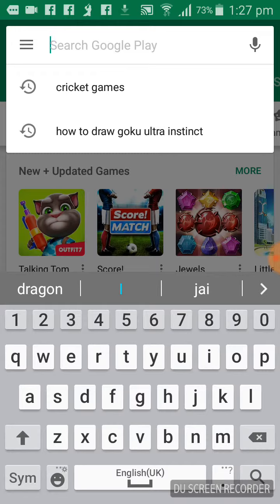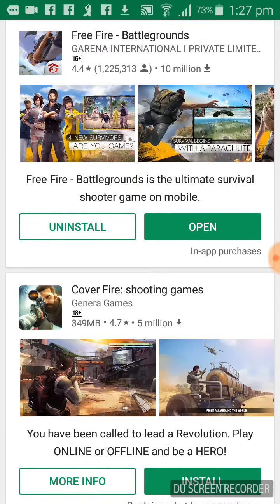How to download app like fornite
Available in play store